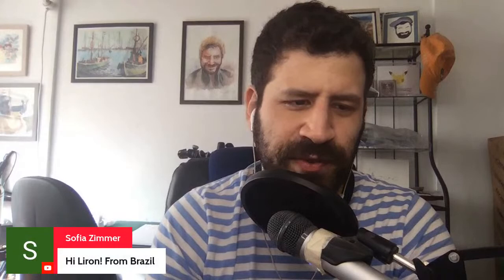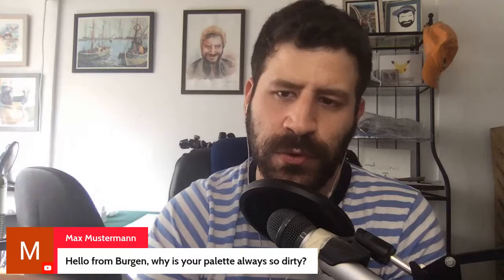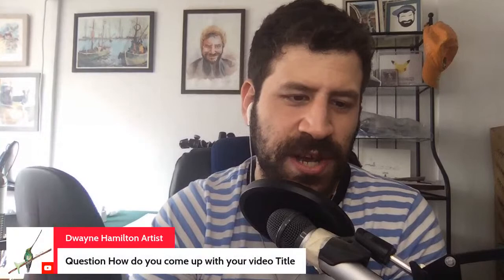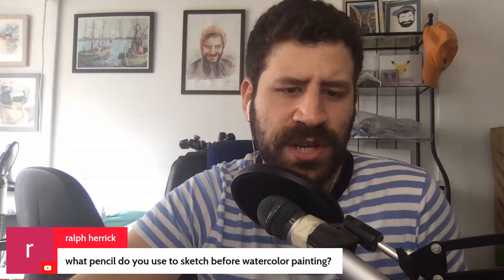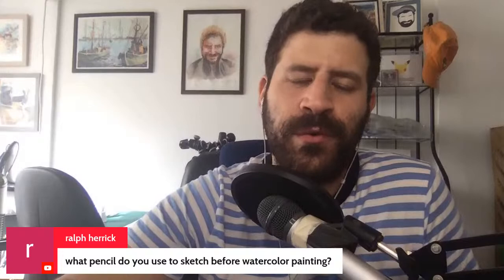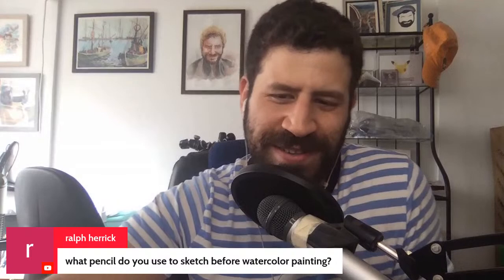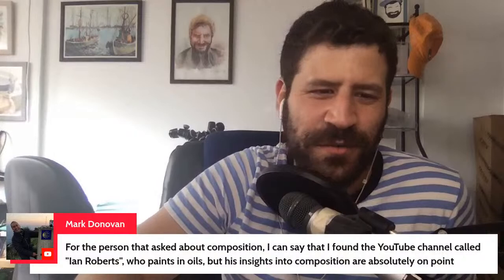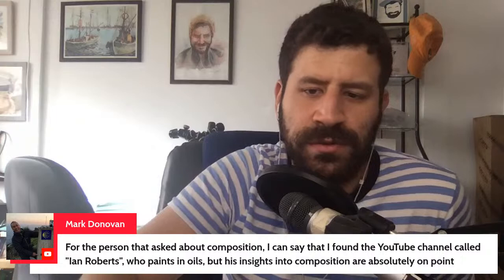Ask me a BUNCH of Questions | LIVE 🔴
COURSES

🎨 Can’t let go with watercolor?

Today's one of those chill livestreams.
I'm a bit tired from this week, so would be great to relax, talk to you and answer some questions.

Hope to see you here! 😊🙏🏼